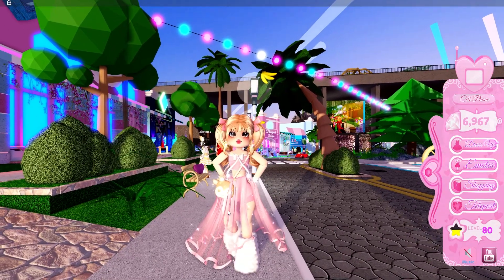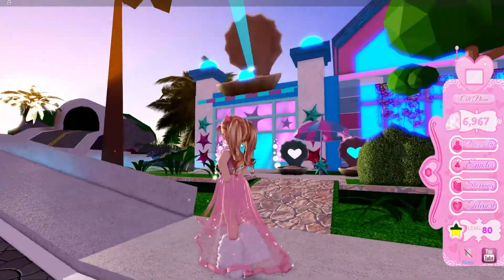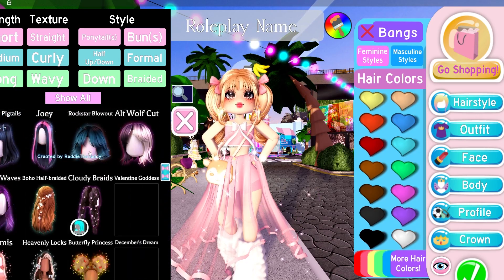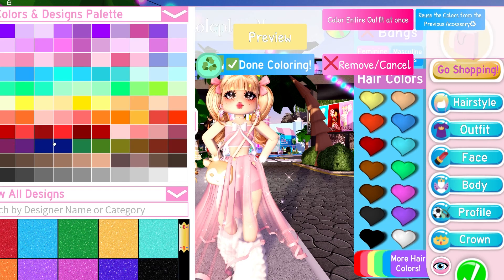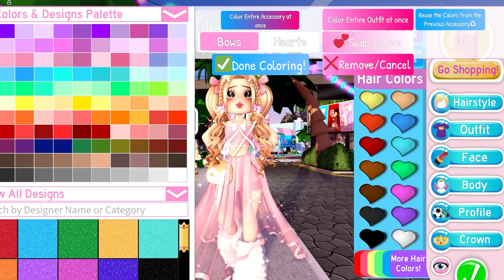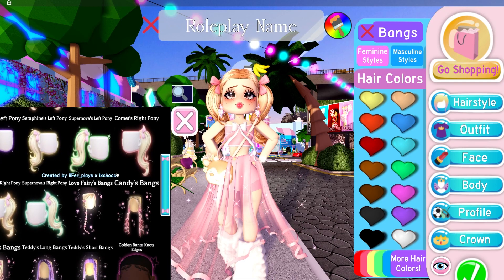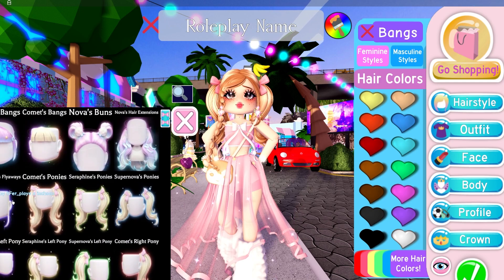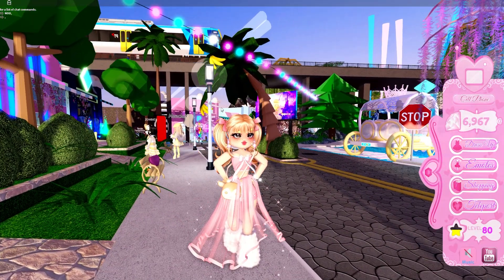*NEW* CUSTOMIZATION FEATURE IN ROYALE HIGH! (CUSTOM HAIRSTYLES, PONYTAILS, & MORE!) 😍 VALENTINES!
NEW CUSTOM PONYTAIL FEATURE IN GAME NOW 2023! ROYALE HIGH VALENTINES UPDATE 2023 SPOILERS NEW CUSTOMIZATION AND TEA! 🥰

► ROBLOX ACCOUNTS

♡ BlushPinkMoon
♡ I accept all friends requests!